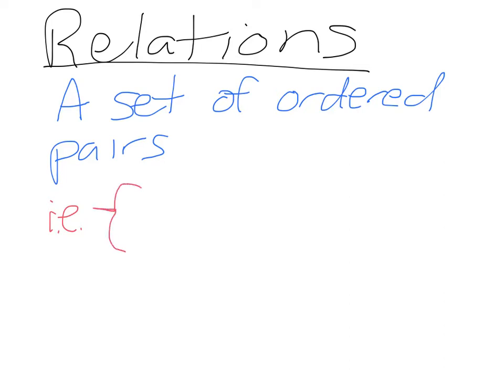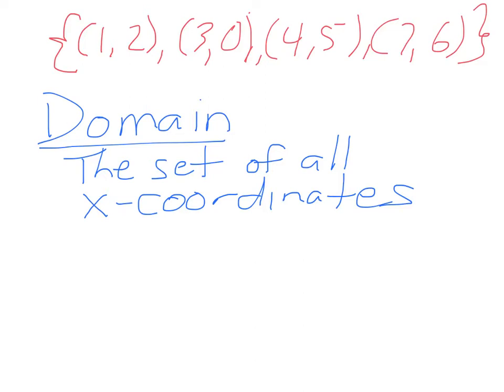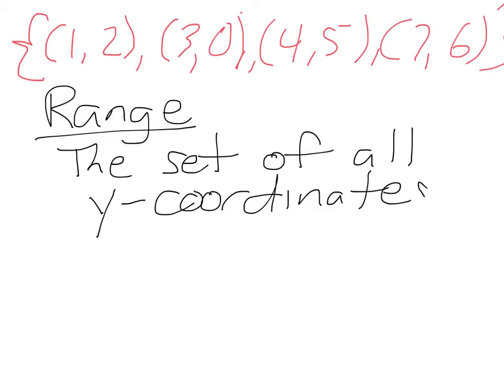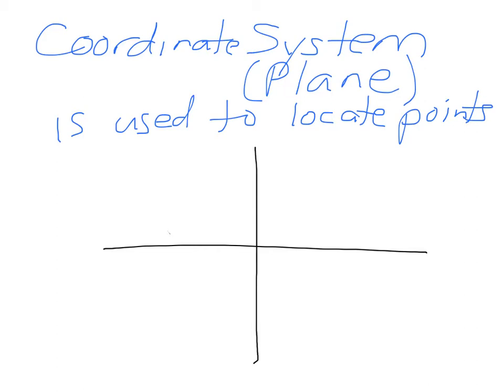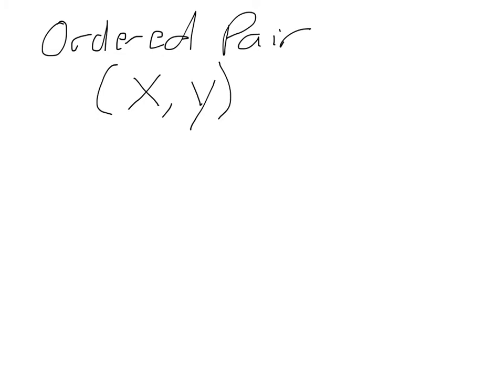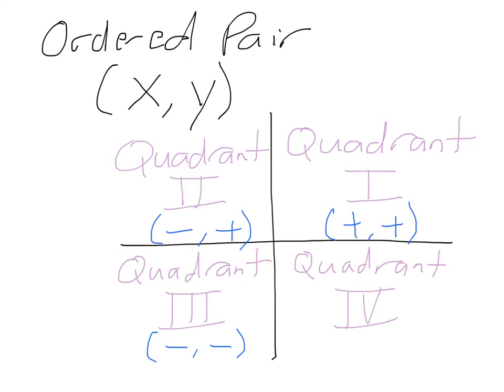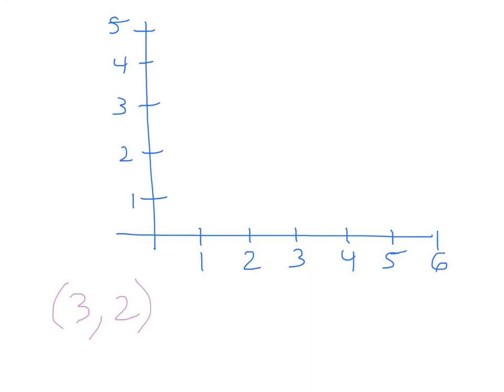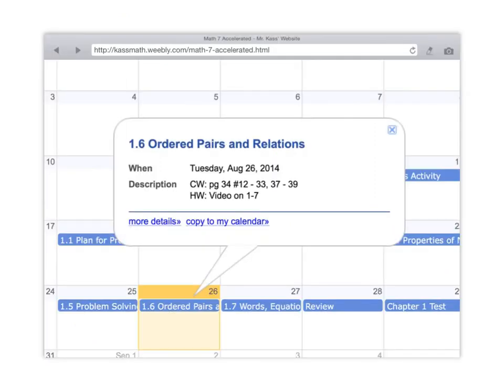Accel 1 6